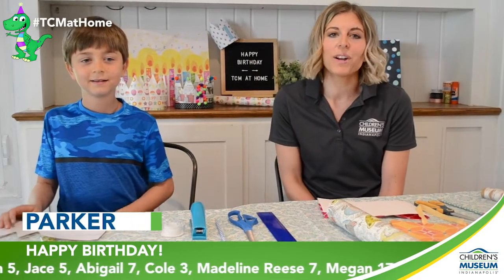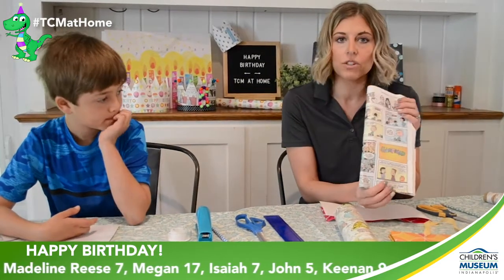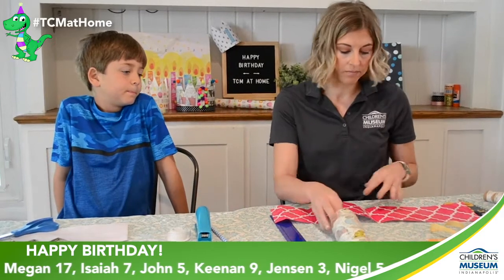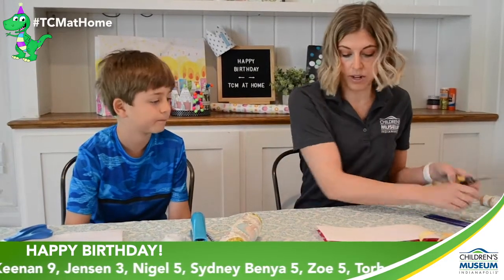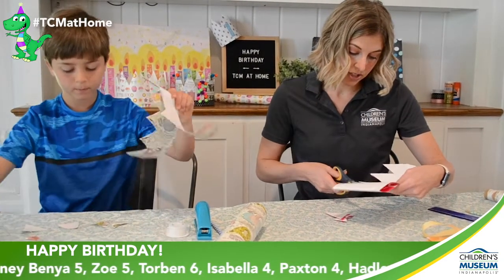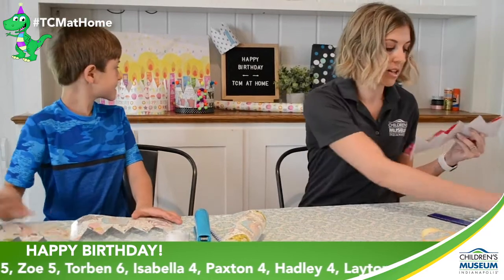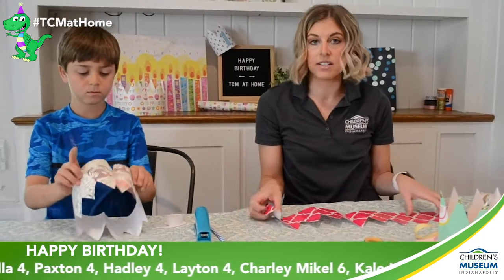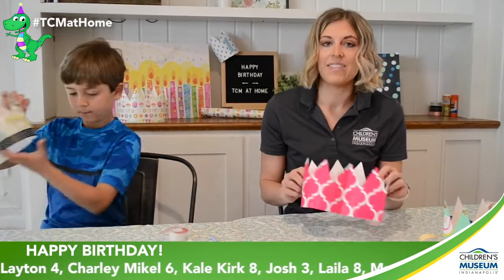Happy Birthday to YOU (July)